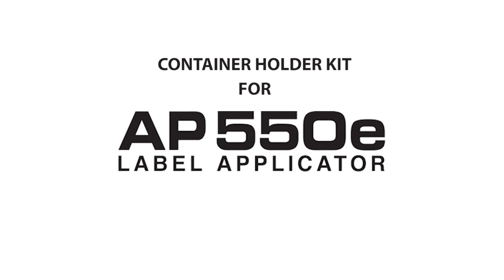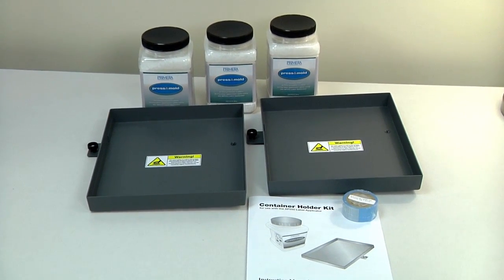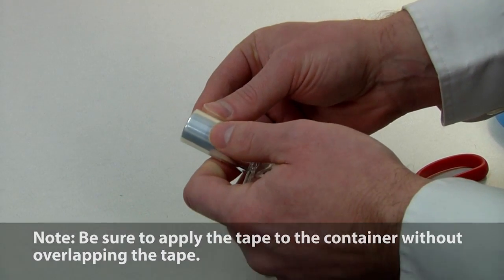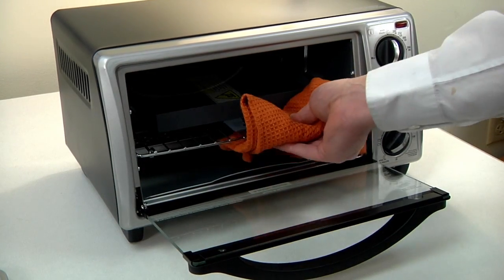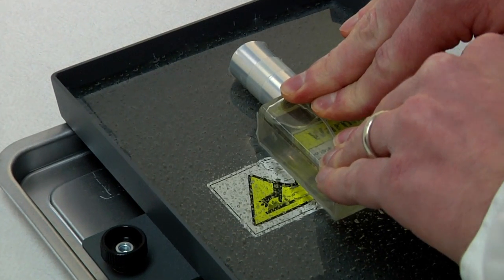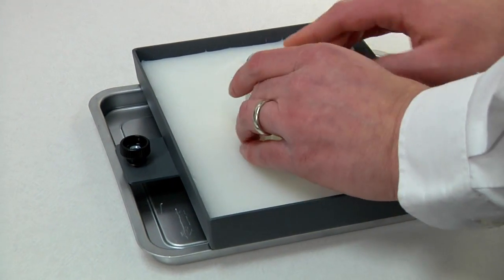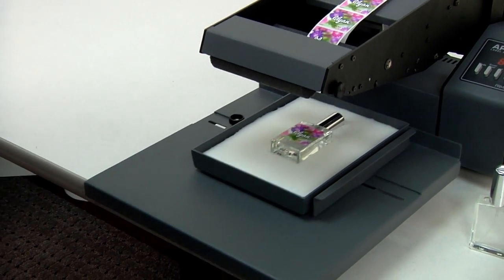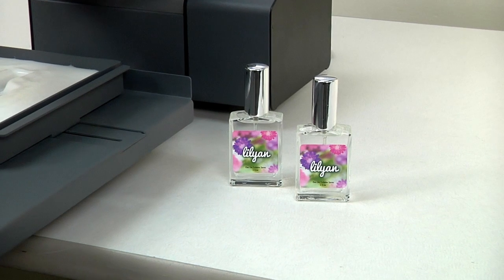Primera's AP550e Flat-Surface Label Applicator with Container Holding Kit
AP550e is a semi-automatic label applicator that makes it fast and easy to precisely apply product and identification labels onto a wide range of flat surfaces such as rectangular or tappered bottles, boxes, packages, bags, pouches, lids, tins and much more. Labels are applied straight without wrinkles or folds in exactly the location desired. This gives finished products a highly professional look and significantly increases the number of containers that can be labeled per hour versus manually applying labels.

The AP550e Container Holder Kit can be used to securely hold any size container in a consistent position on the Container Platform. This ensures accurate labeling. This kit is highly recommended for any odd-shaped container or any small container that would be difficult to hold in place during labeling without interference from the Application Arm. The Kit comes in "small tray" and "large tray" versions.